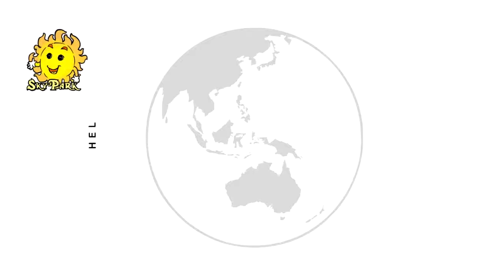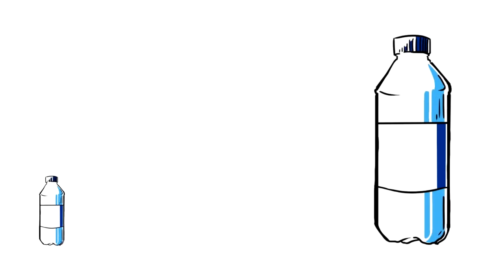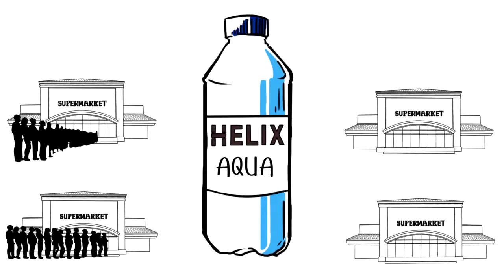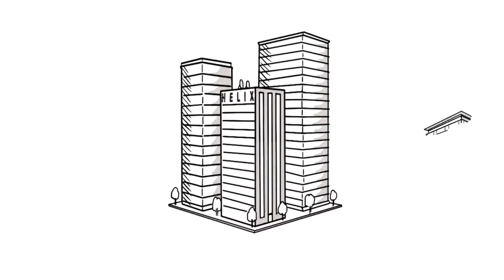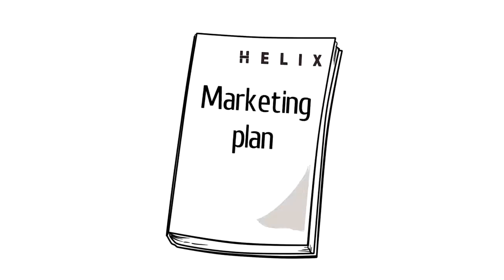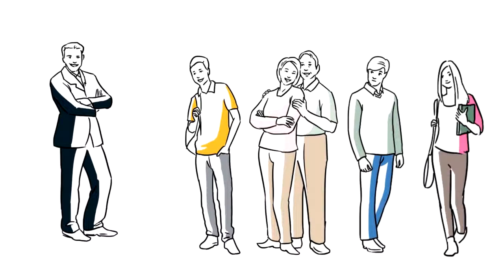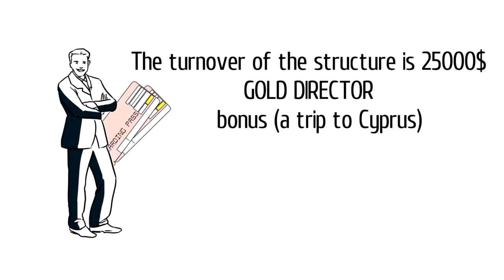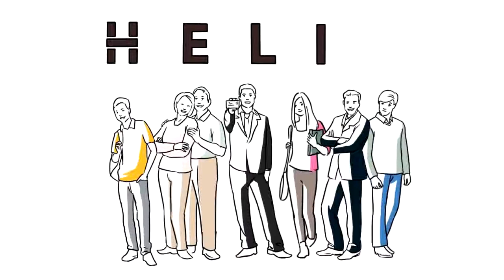The best presentation Helix in English Earnings in the Internet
По всем вопросам на связи здесь:
Скайп - nrgizer2